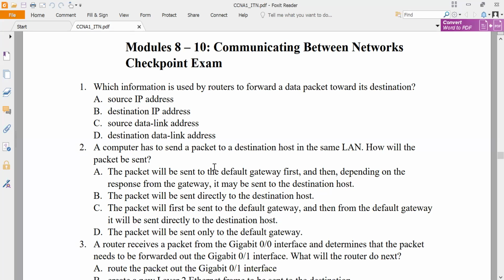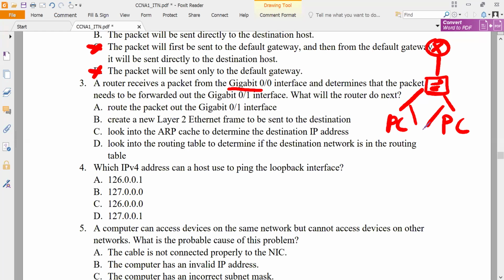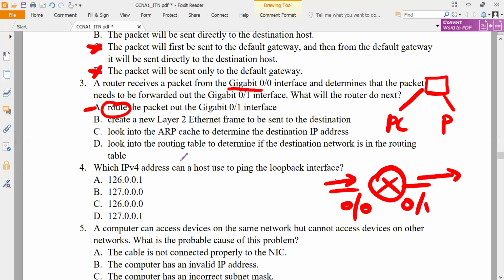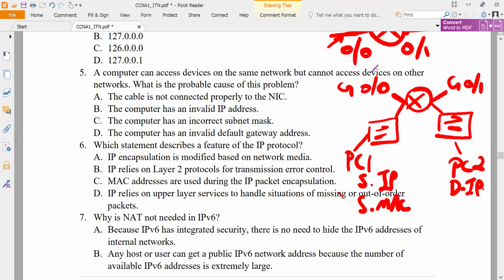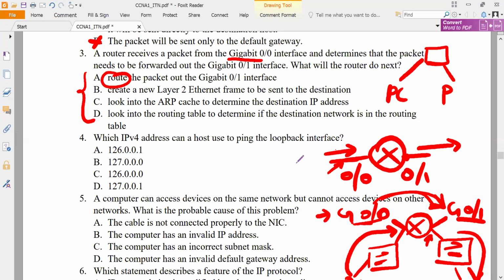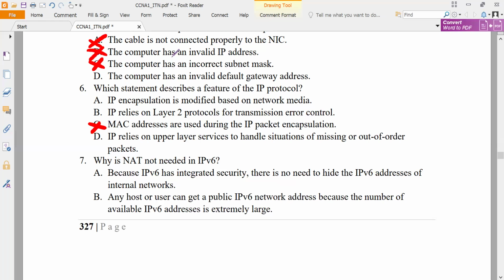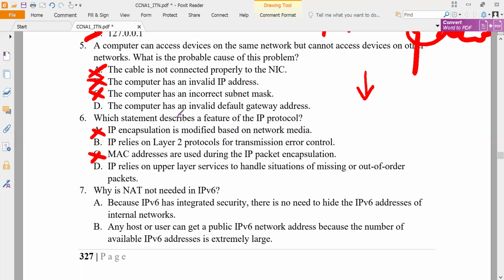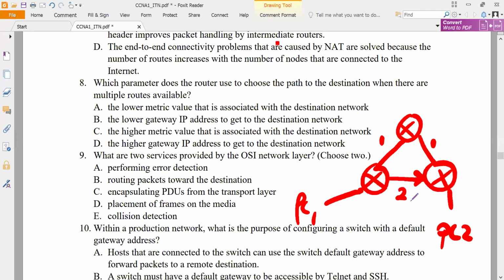8 – 10 Checkpoint Exam 1/6